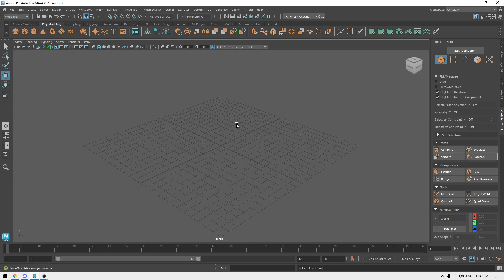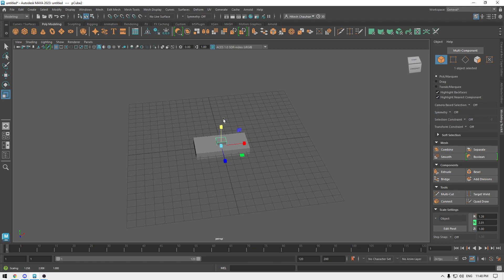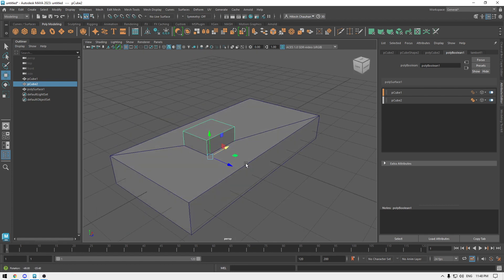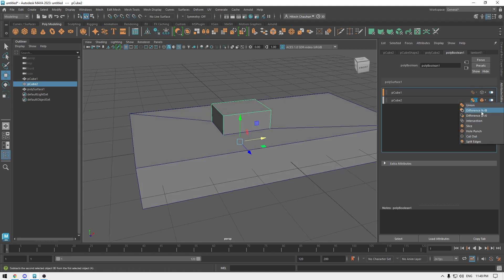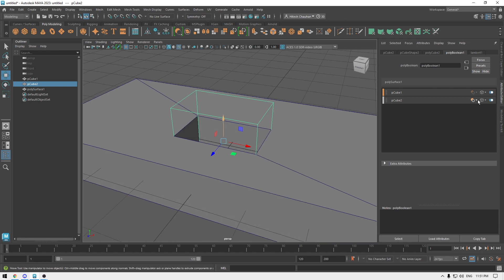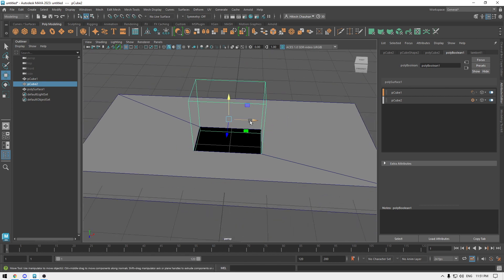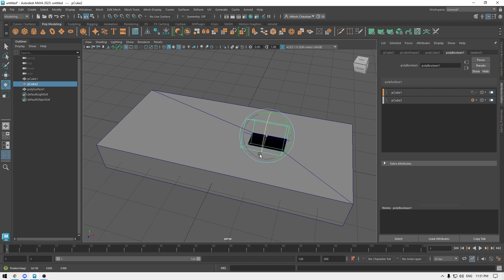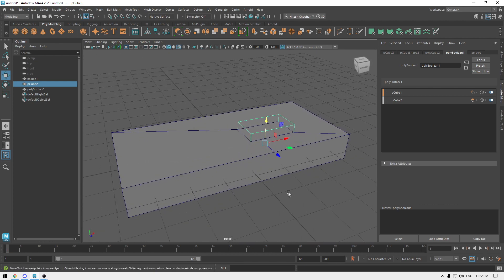Maya 2023 New Features - Interactive Live Poly Booleans